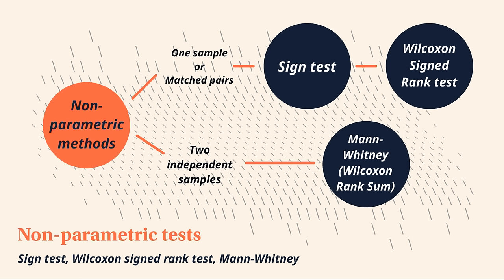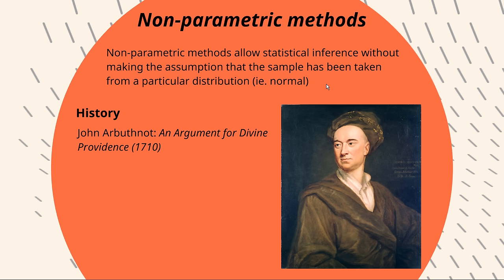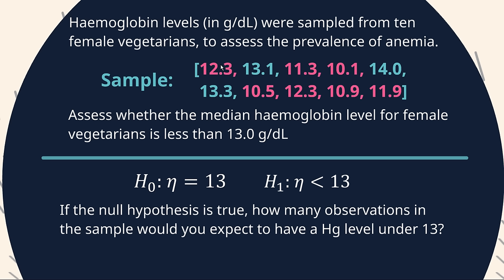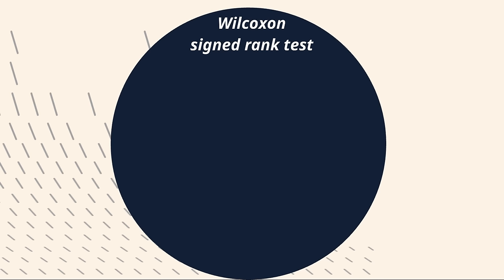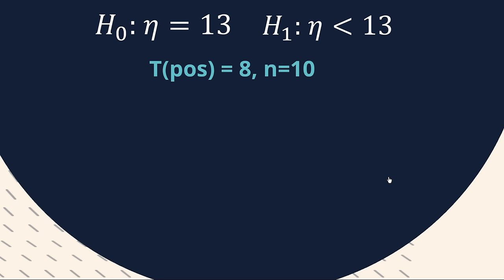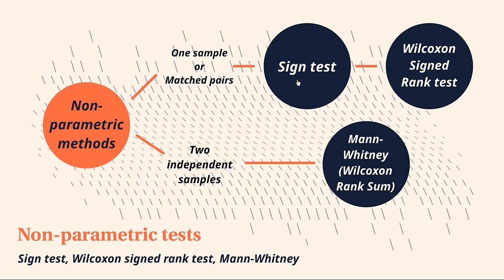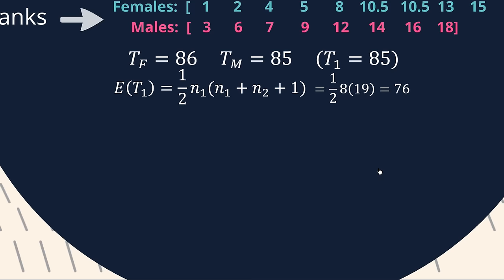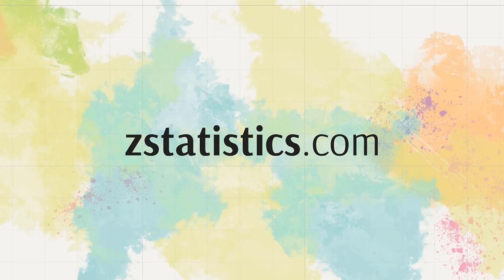Non-parametric tests - Sign test, Wilcoxon signed rank, Mann-Whitney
0:00 Introduction
2:48 Definition of "non-parametric"
5:05 Sign test
11:26 Wilcoxon signed rank test
20:30 Mann-Whitney U test/Wilcoxon signed rank test